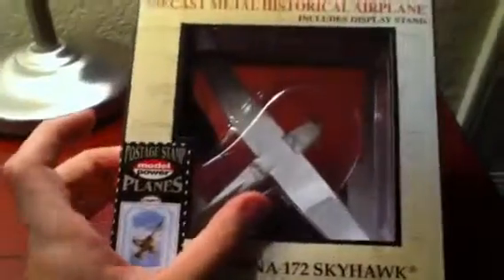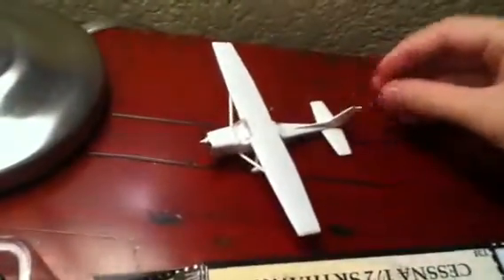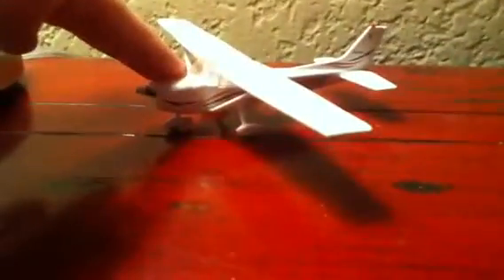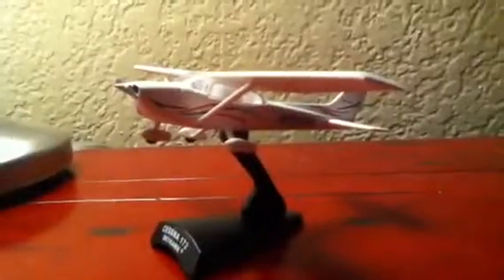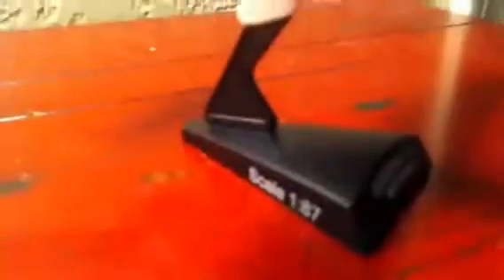Model power planes Cessna 172 Skyhawk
Scale is 1:87 model is nice and small prop spins detailed model $15.00 N2008S and comes with desktop stand only moving part is the prop!!! :) :D I love this model so go out and pick one up today!  I love Cessna